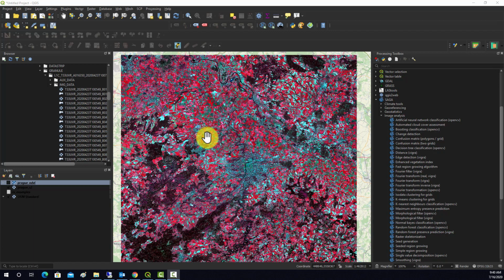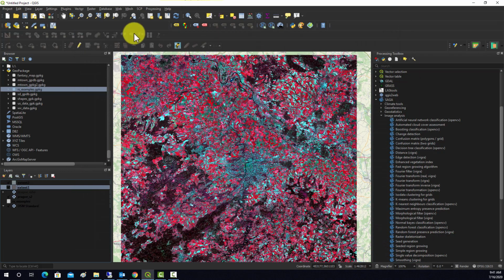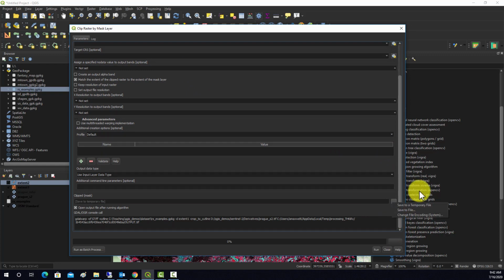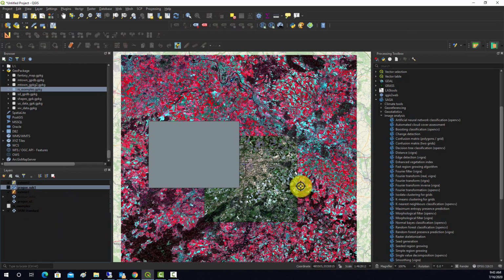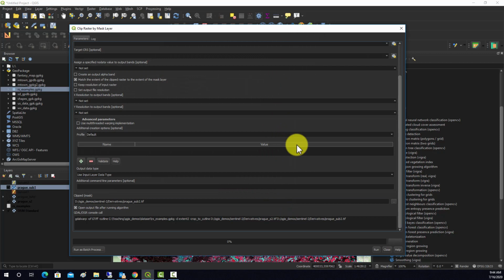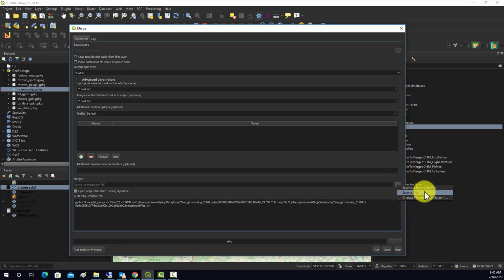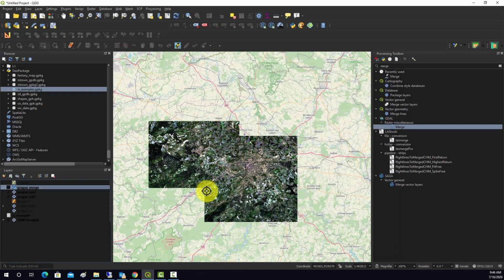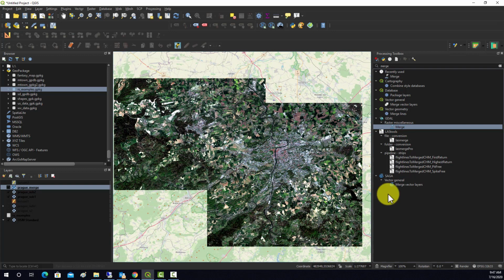QGIS Demo 38: Mask and Merge Images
Mask and merge images in QGIS.